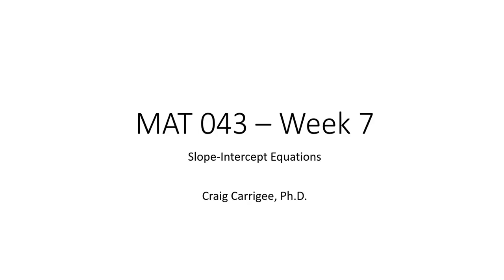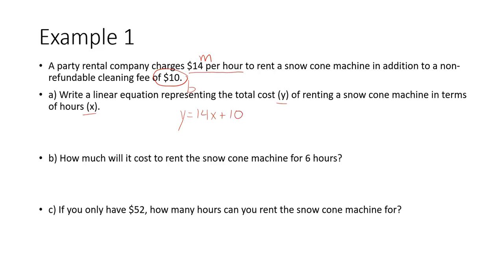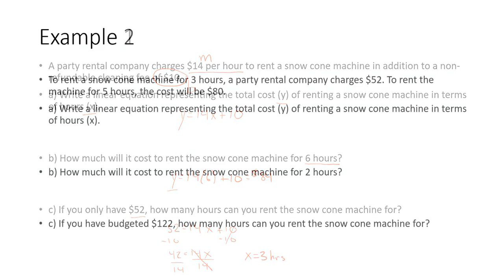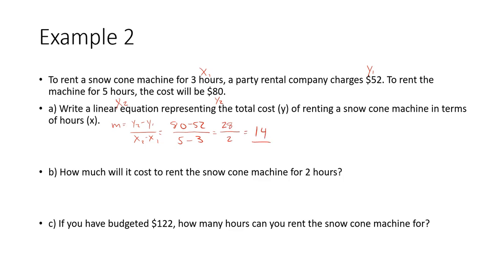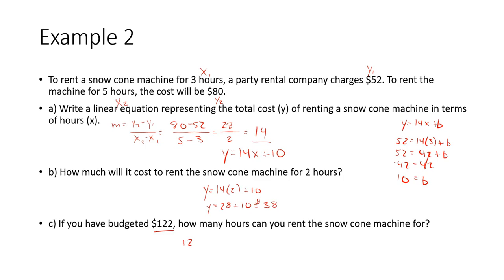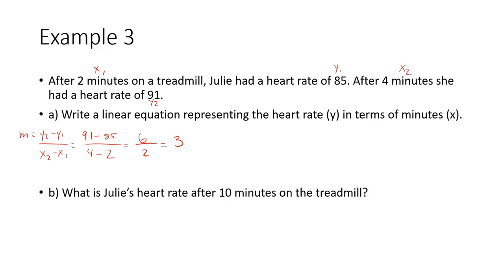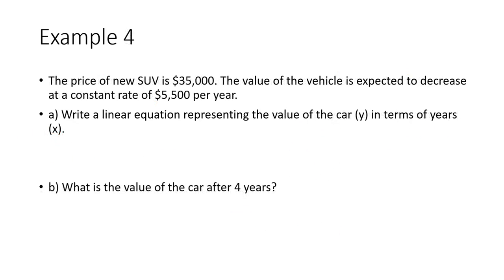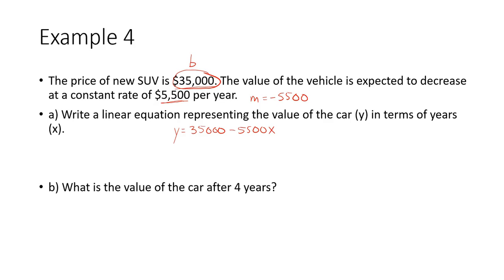MAT 043 - Week 7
Slope-Intercept Equations